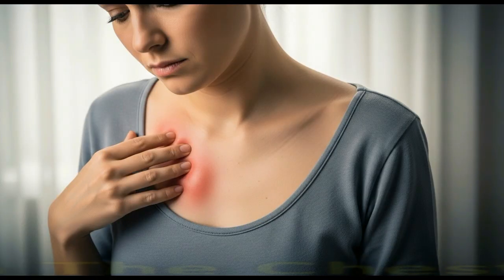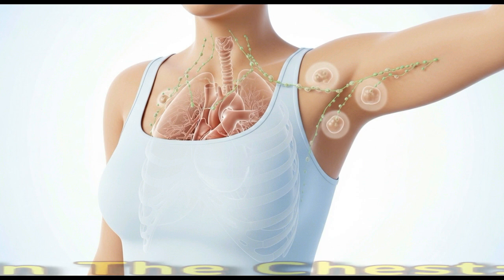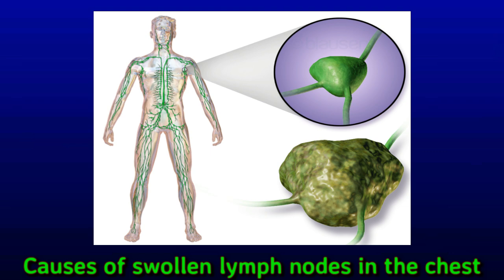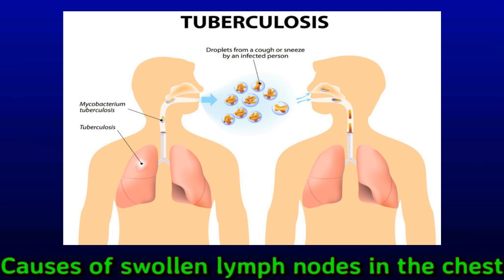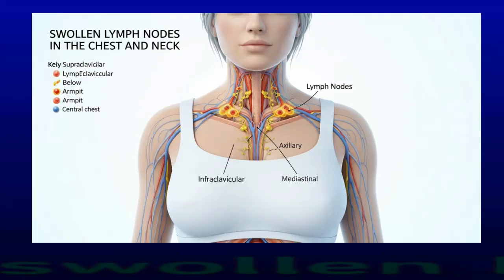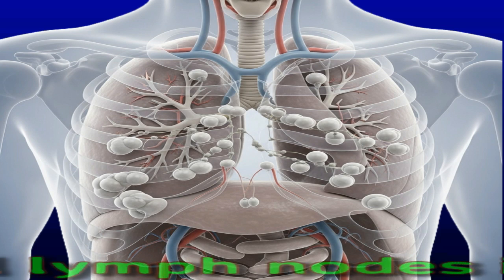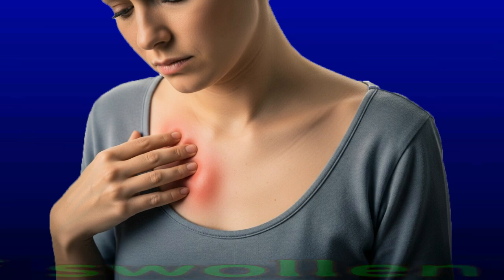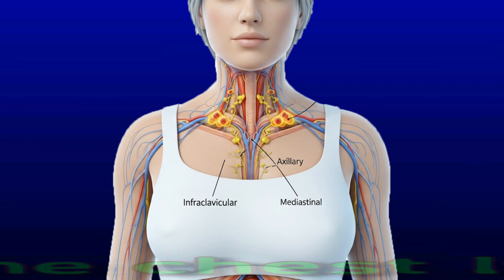Swollen Lymph Nodes In The Chest: Causes And Treatment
Swollen lymph nodes in the chest are often a sign of infection or a more serious condition like cancer. Common causes include viral or bacterial infections, autoimmune diseases, and cancers like lymphoma or lung cancer. Treatment depends on the cause, with infections responding to antibiotics or rest, while cancer requires chemotherapy, radiation, or surgery. A medical evaluation is crucial, especially for persistent, hard, or painless swelling, to determine the underlying issue and appropriate treatment.

How to check for swollen lymph nodes in your chest,
Difference between swollen lymph nodes and breast lump,
Why are my lymph nodes in my chest swollen?,
Can a cold cause swollen lymph nodes in chest?,
Are swollen lymph nodes in chest serious?,
How do doctors diagnose swollen lymph nodes in chest?,
What does a swollen chest lymph node feel like?,
Can anxiety cause swollen lymph nodes in chest?,